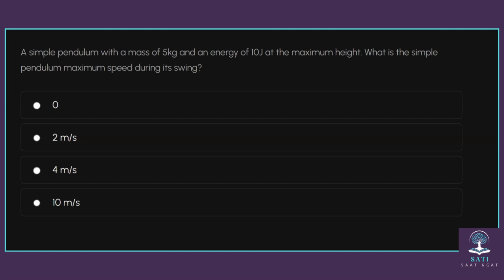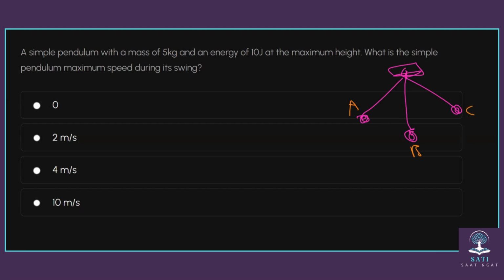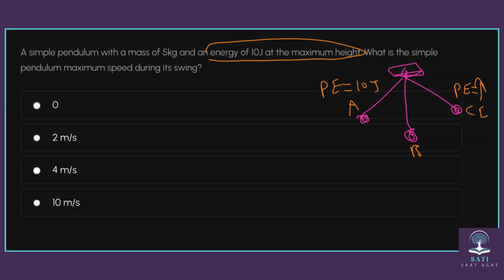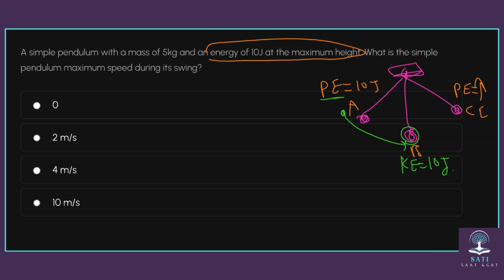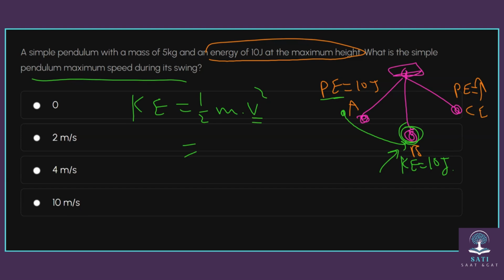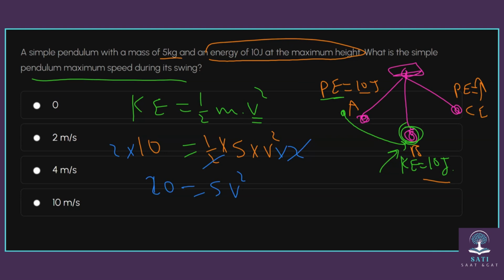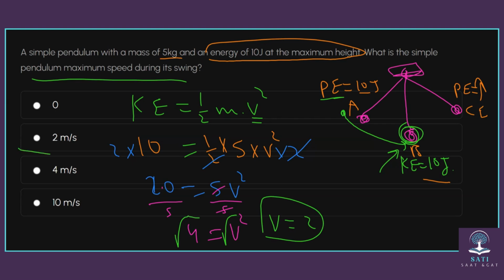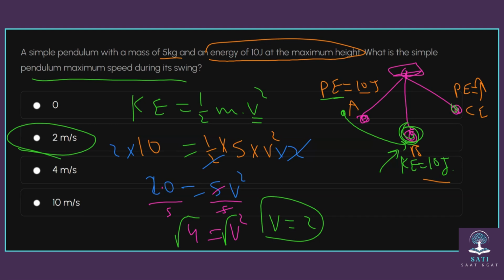SAAT Physics || Momentum Conservation, Potential and Kinetic Energy, and Power Q6